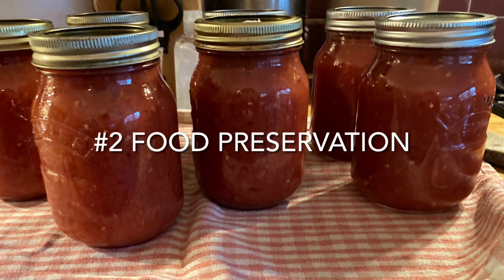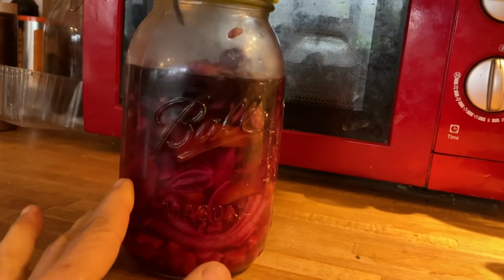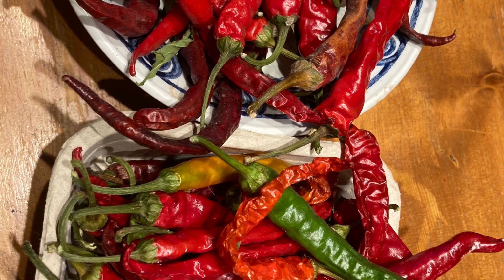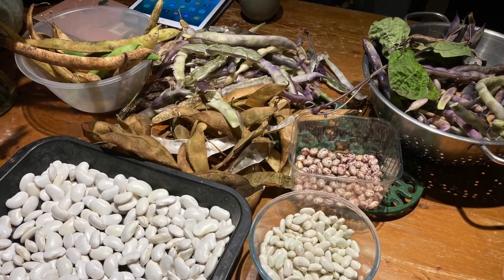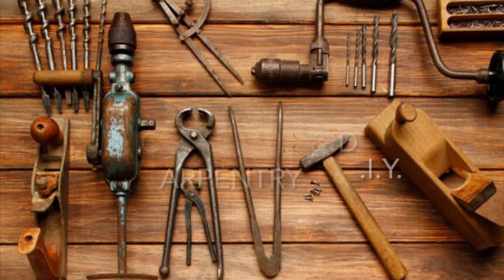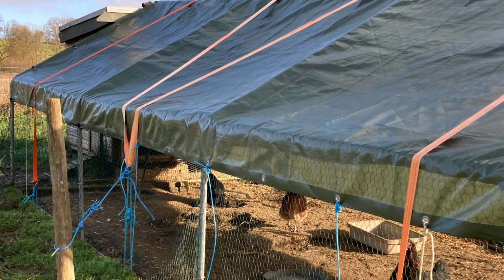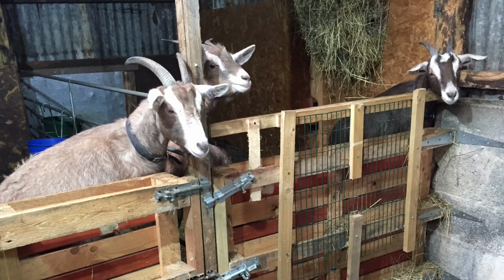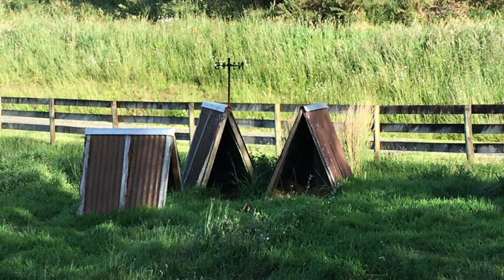7 homesteading skills everyone can learn!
You don’t have to live on a farm to develop these 7 important skills that will help you live a more resilient lifestyle.